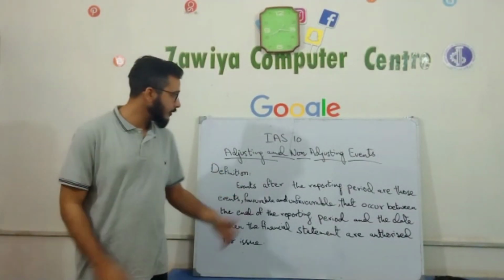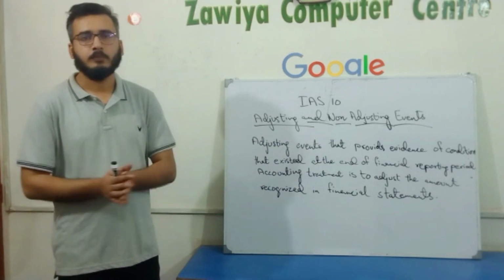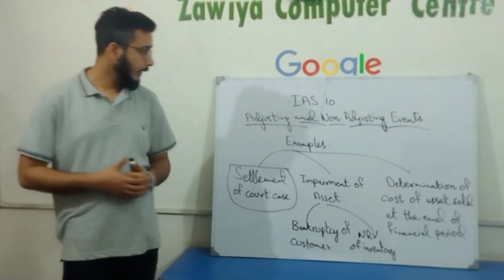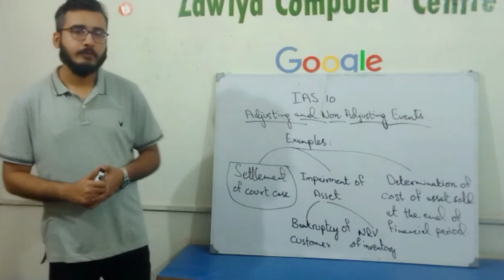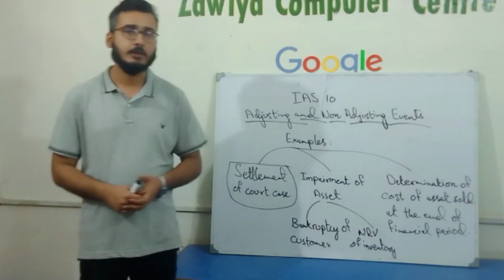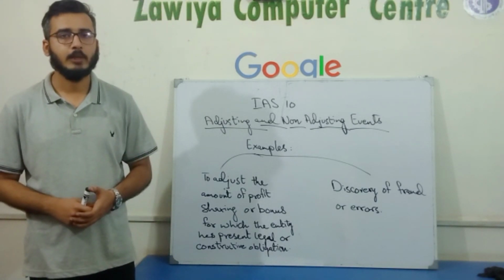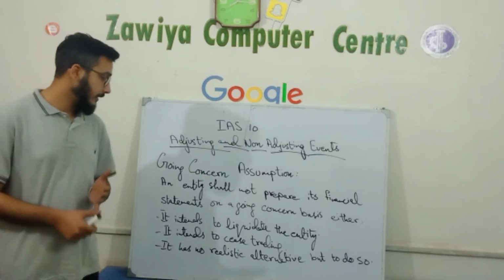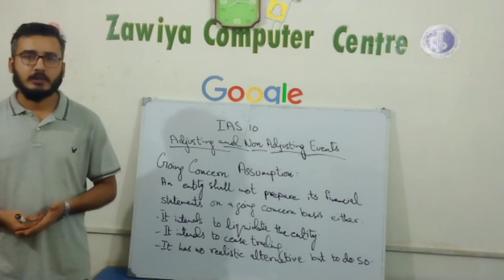IAS 10 | adjusting and non adjusting events | House of Commerce